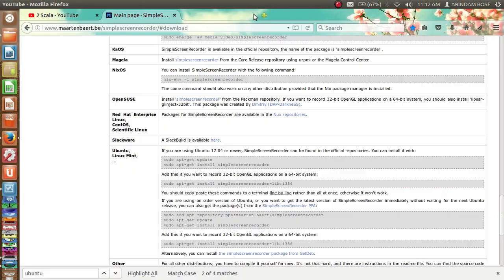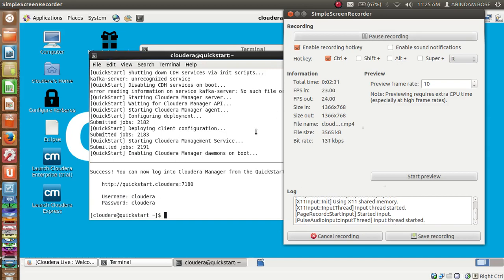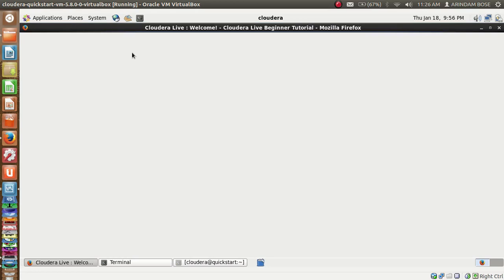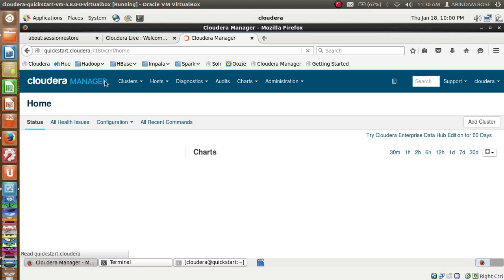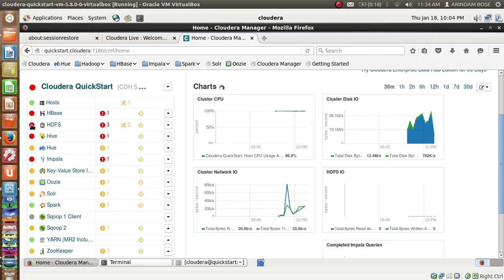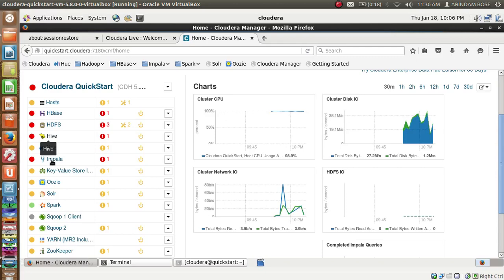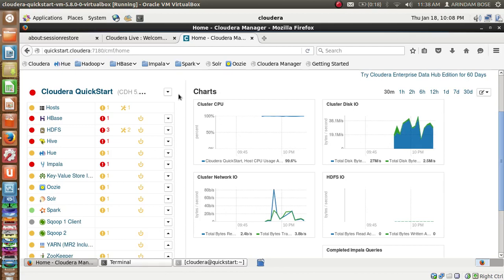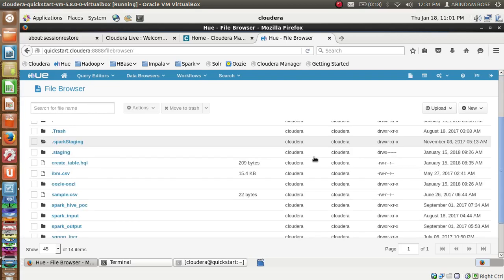Cloudera VM Beginner Walkthrough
Basic High Level Cloudera VM starter